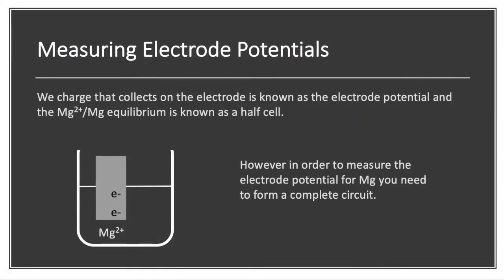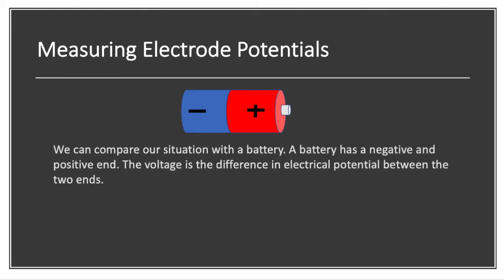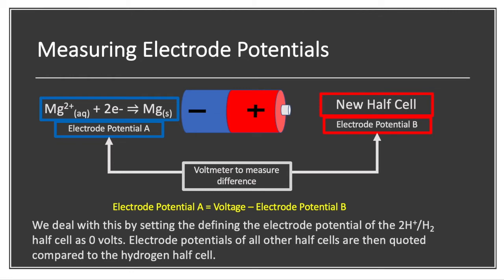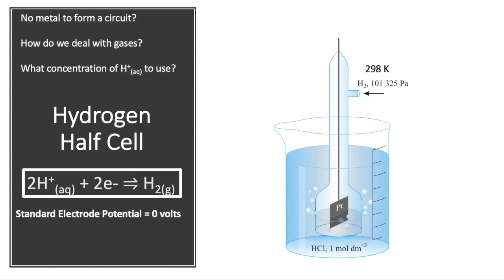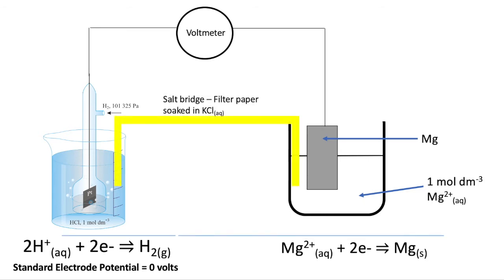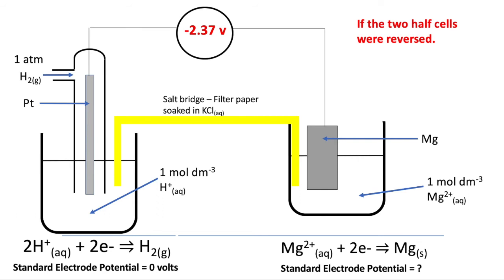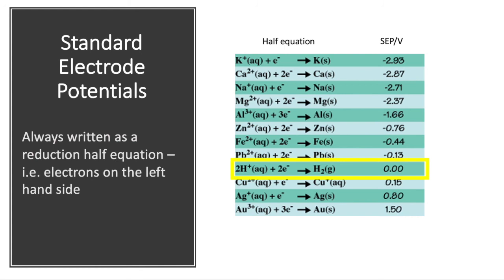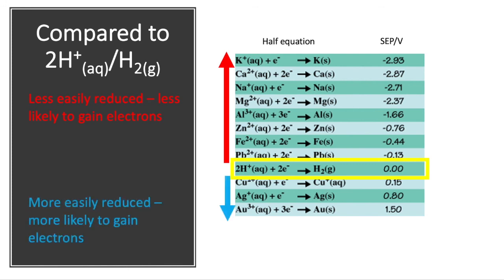Measuring Standard Electrode Potentials